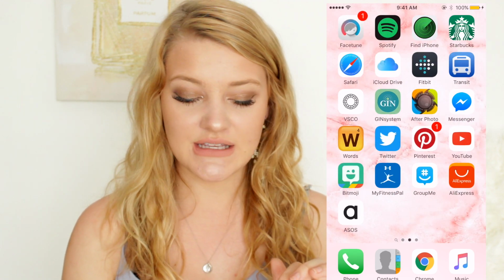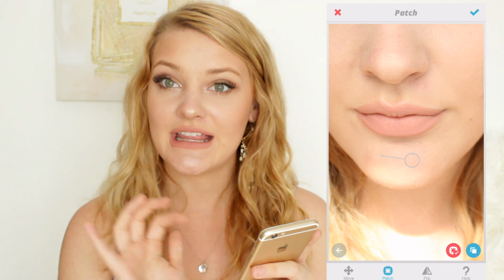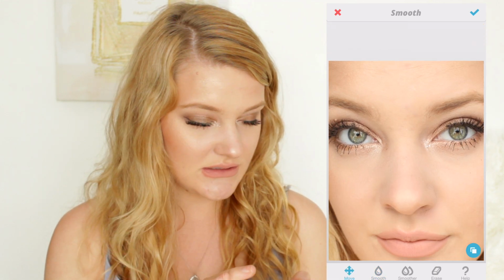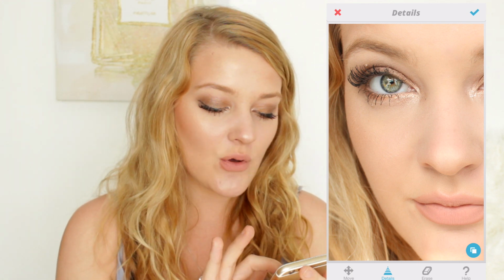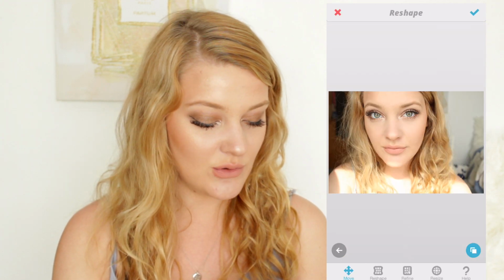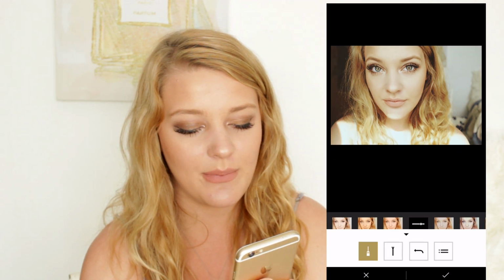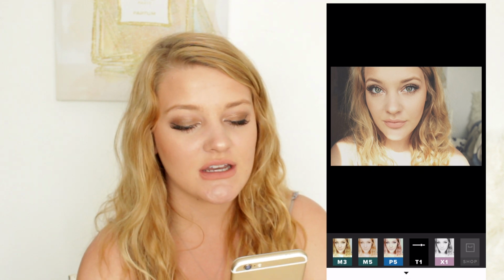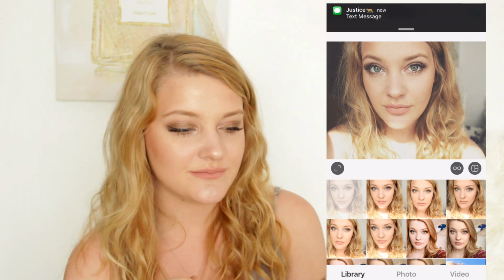How I edit my Instagram Photos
Today I have a video about how I edit my instagram photos featuring a little rant about social media. Here is the article I was talking about

Keep in mind that this video is coming from the fact that I view editing pictures and instagram in general from a photography standpoint.